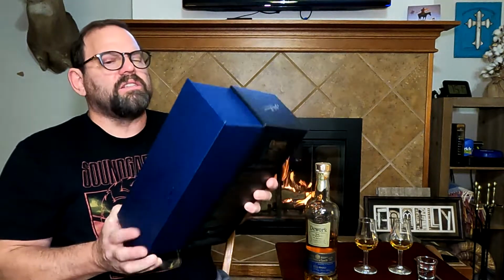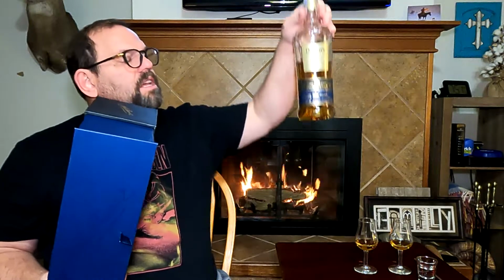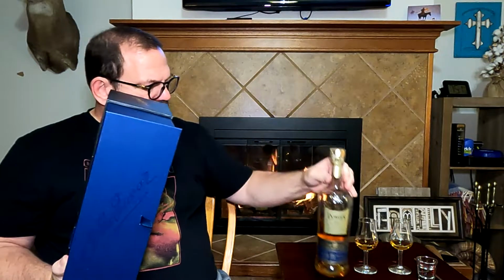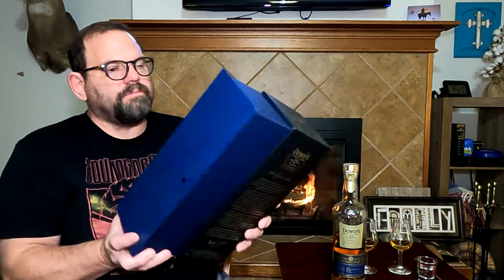Whisk'e'y Review 228, Dewar's 25 year old, Double Aged Blended Scotch Whisky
This is an Independent review of Dewar's 25 year old, Blended Scotch Whisky.

This review is intended only for those of legal age for the consumption of alcoholic beverages in the country where viewed.